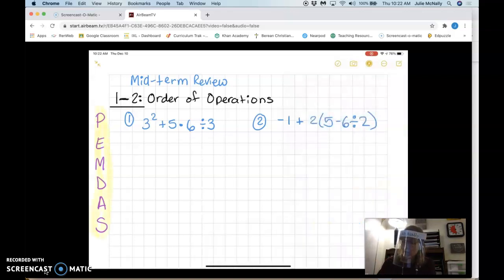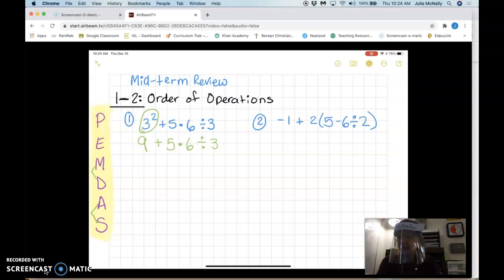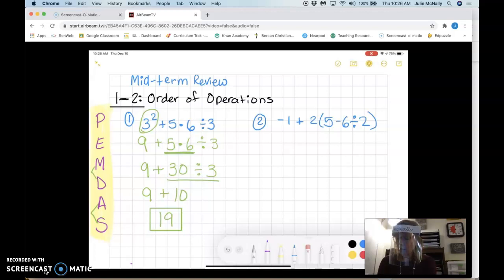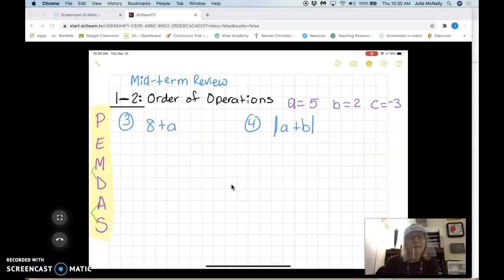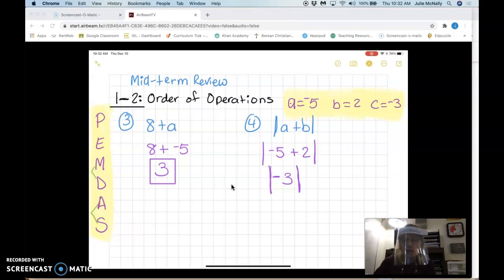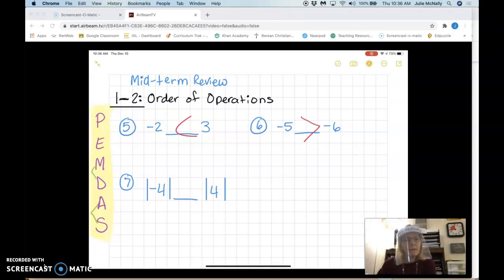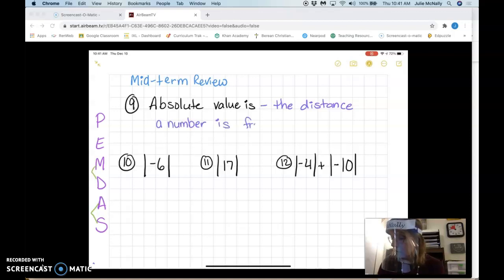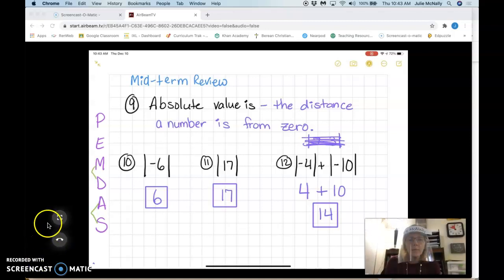7th Grade Math REVIEW part 1